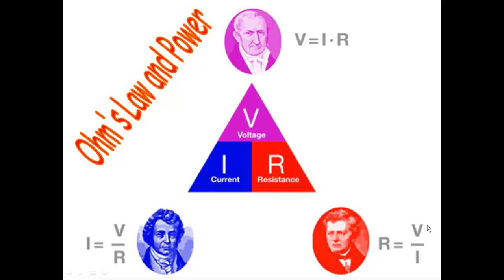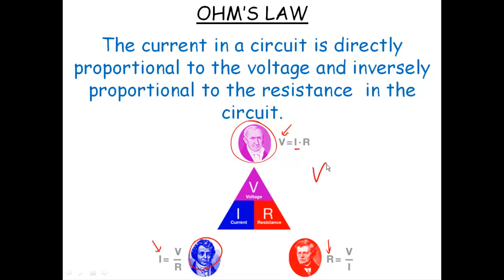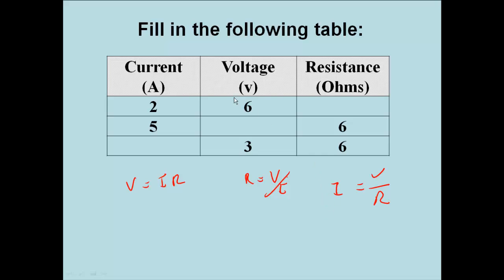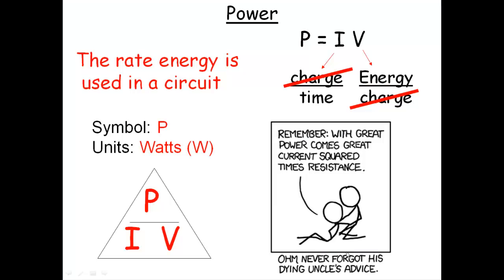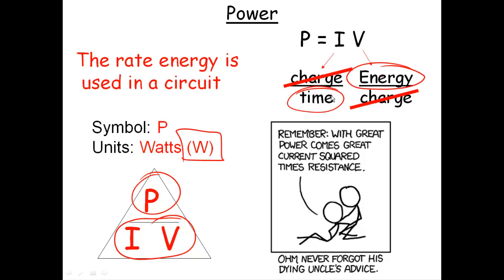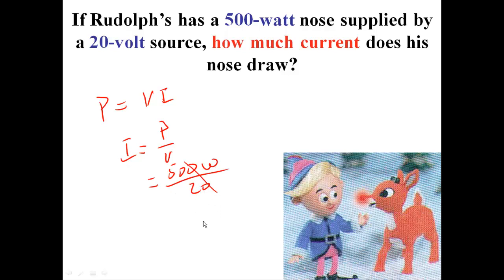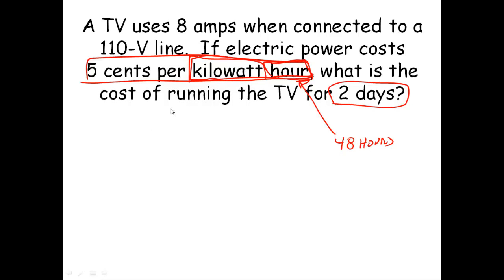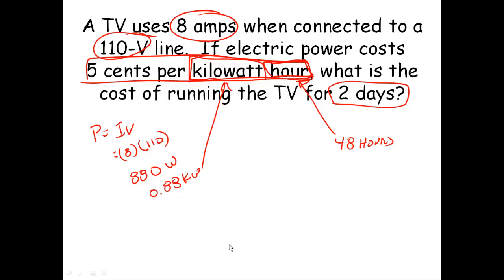Unit 9 part 2 Ohms Law and power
Basics of Ohms Law, Power and how the electric company determines how much you owe.